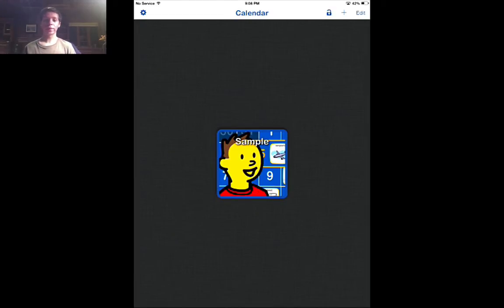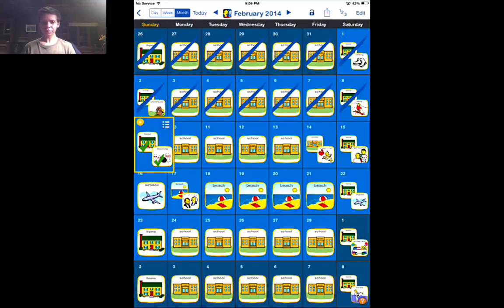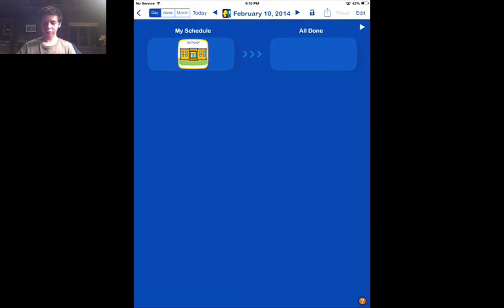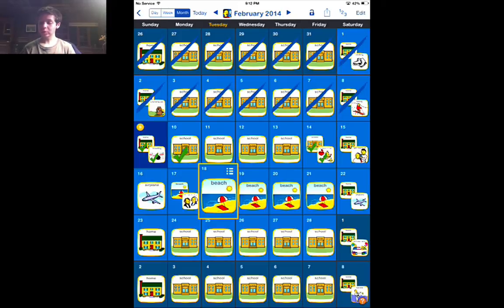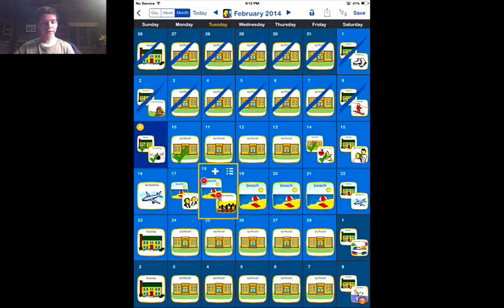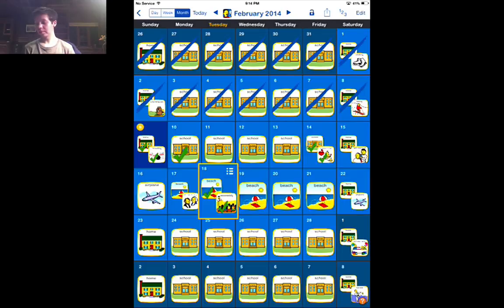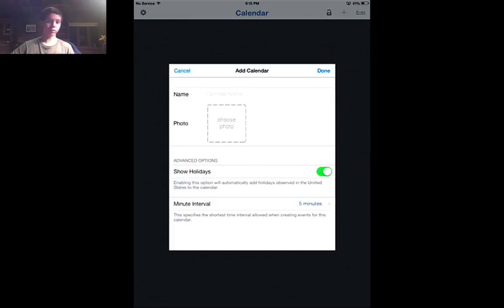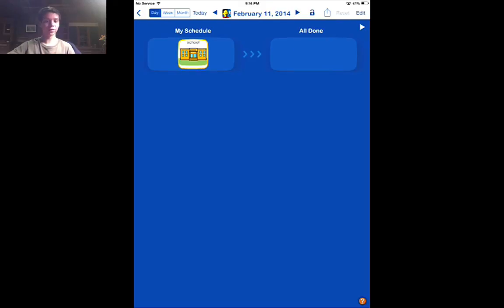Choiceworks Calendar - Autism Plugged In App Review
Kids who are autistic or have other special needs challenges love visuals! Because most have some speech delays or have communication challenges, picture schedules can ease their anxiety and help them through their days.

Choiceworks Calendar, is a visual schedule app created by Bee Visual LLC, that lets students set up individualized picture schedules to help them keep track of their busy lives!  The app is full of bright images, positive reinforcement, and kid-friendly features.

Parents can use the app to create calendars for different children!

Features Include:

■ Easily create a visual calendar of upcoming events in a few minutes (examples: holidays, when visitors are coming, doctor appointments, vacations, sleepovers, parent returning from a trip or military duty)
■ Image Library preloaded with over 275 images and audio
■ Add your own images using your photo library, camera or use the preloaded image library to record your own audio and edit captions for limitless customizability
■ Create multiple personalized calendars for use with multiple children or in a classroom setting
■ Count Days Until: animated counter for the number of days until an upcoming event (example: How many days until my birthday?)
■ Speaks the daily schedule
■ Built-in visual timer
■ Automatically adds holidays
■ Easily add reoccurring events
■ Notifications and alarms with visual and audio alerts
■ Search and auto-save features
■ Share boards by Email or iTunes File Sharing with other Choiceworks Calendar app users
■ Ability to print month, week or day for offline viewing or save as PDF